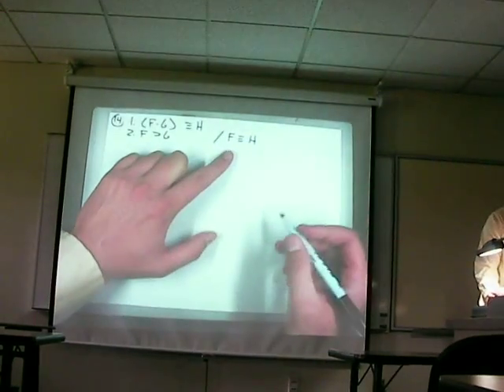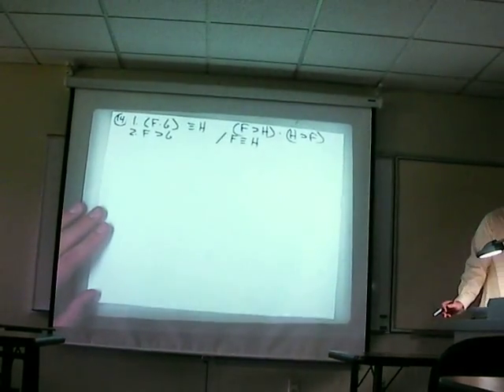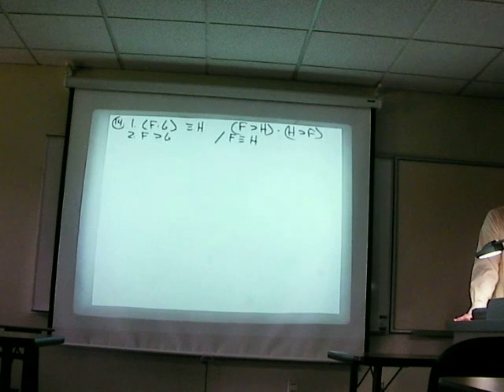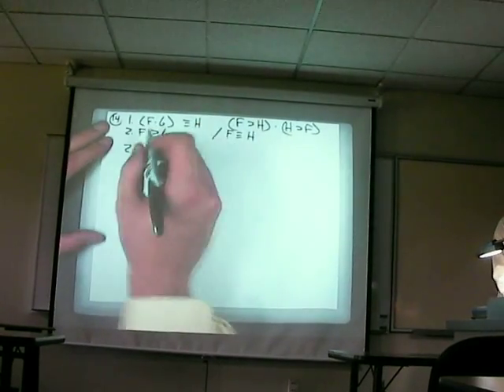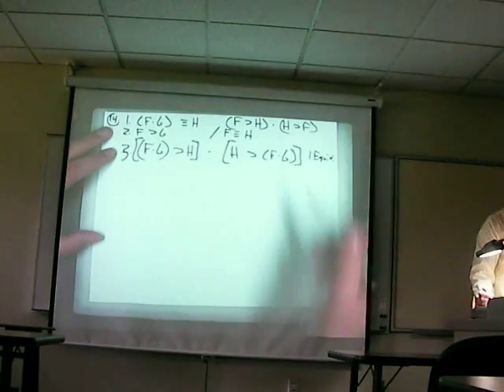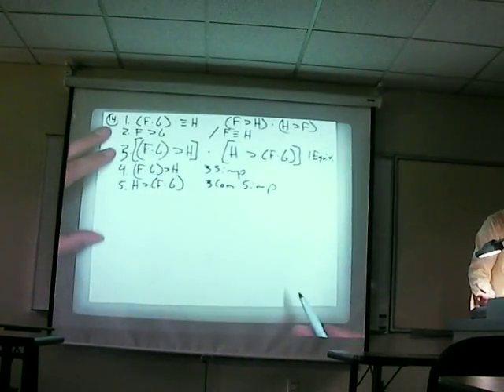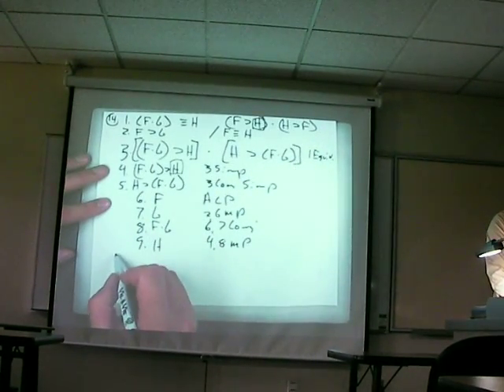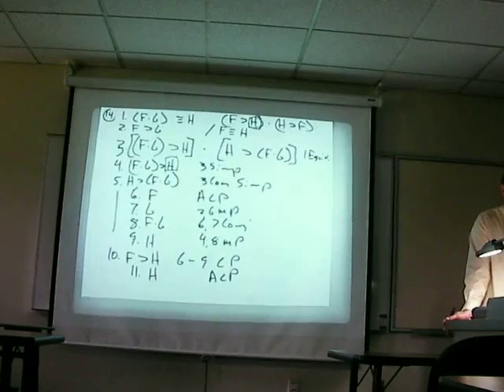7 5 Part 3